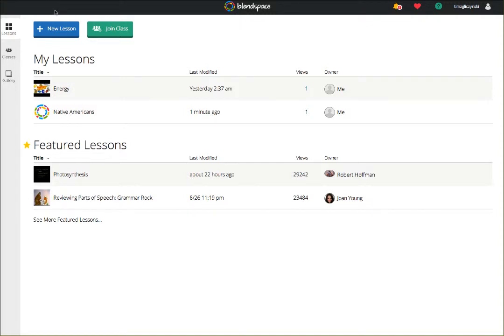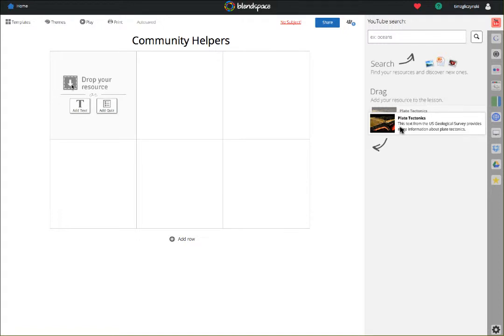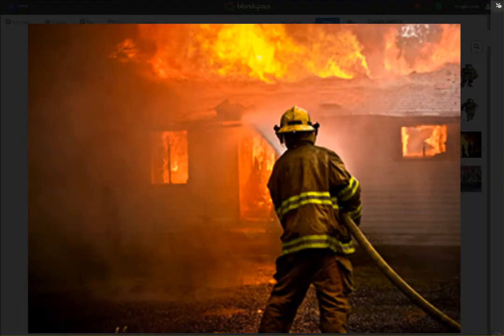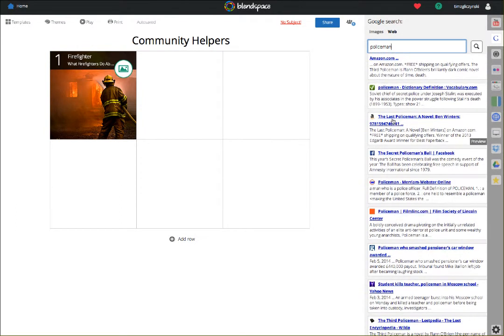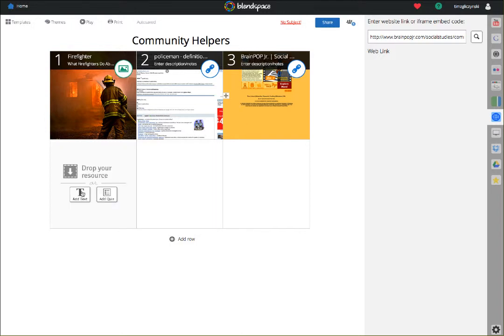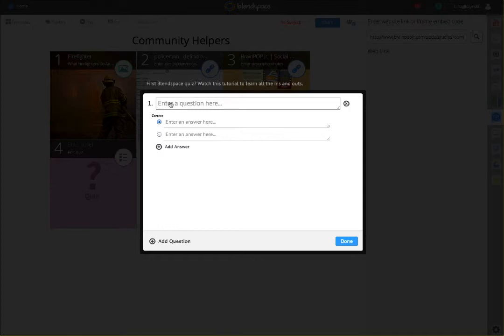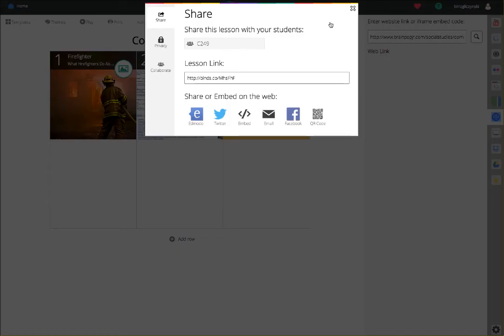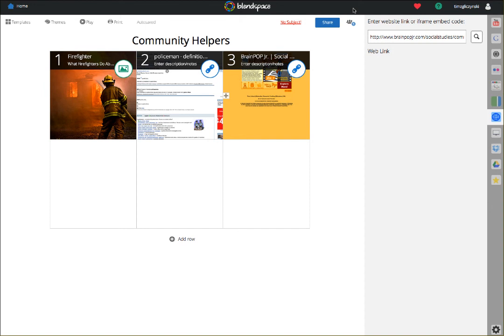Creating a Blendspace Lesson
A short tutorial on how to create a Blendspace lesson.